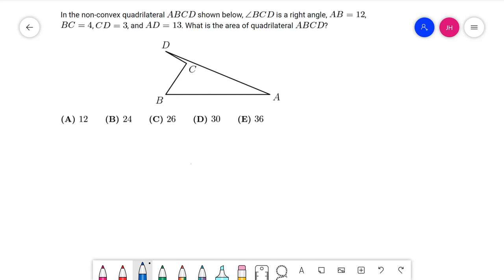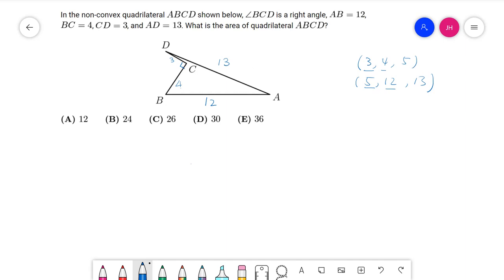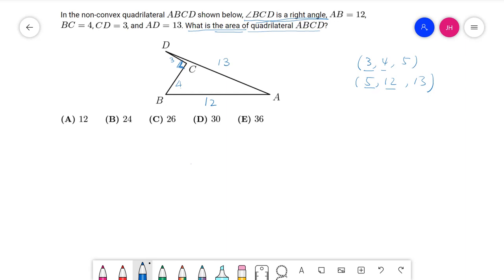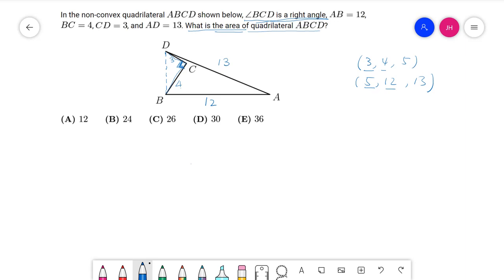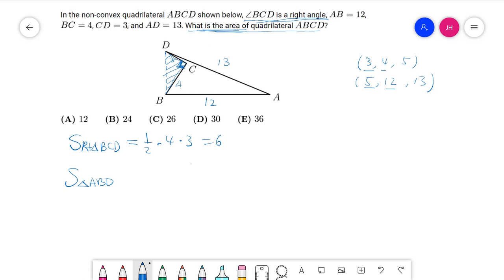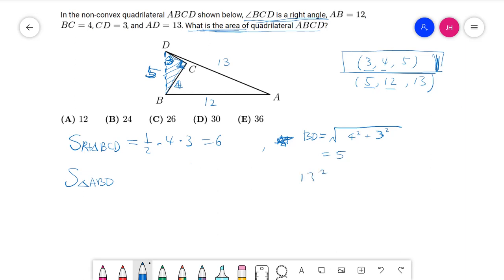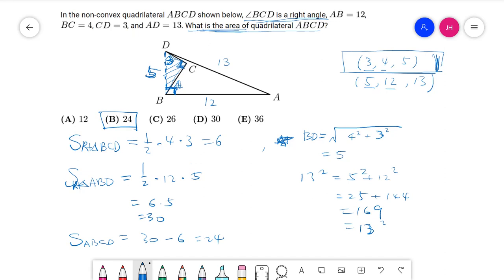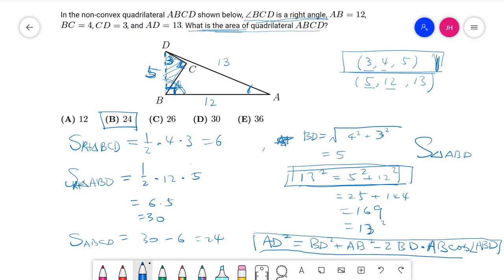AMC8 2017 Problem 18